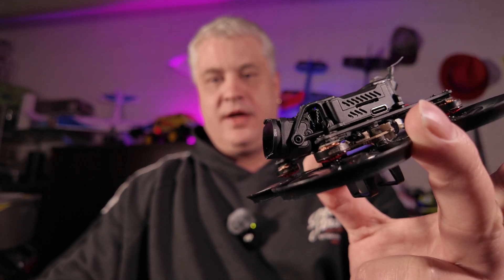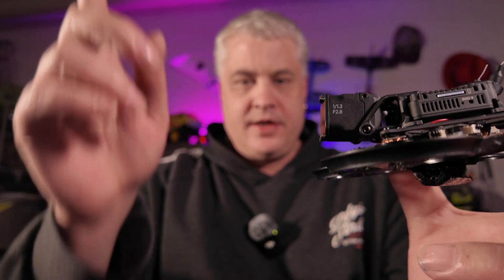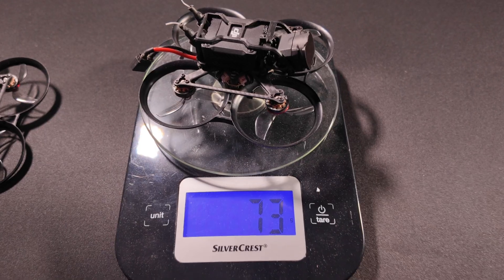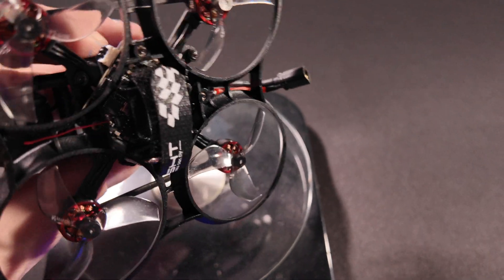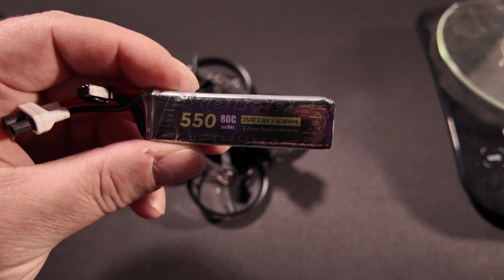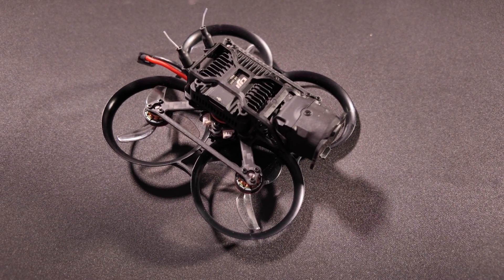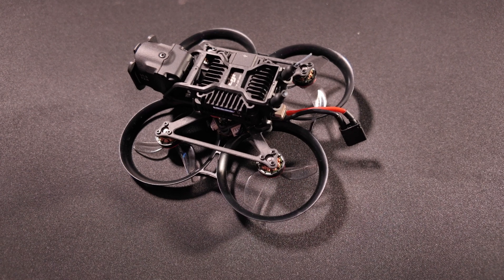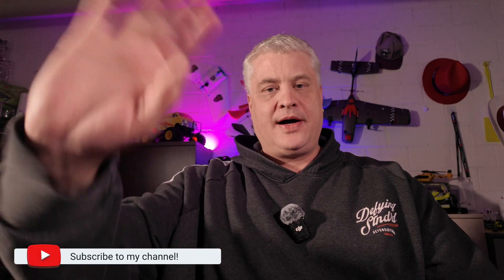Pavo Pico DJI O4 Pro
The new DJI O4 Fits in the Pavo Pico without any Modification!

Settings:
4K 60FPS
Mode: Auto
Whitebalance Locked
Sharpness -2
Noise Reduction -1
EIS Off, Stabilized in Post with Gyroflow
Color Profile: D-Log-M
Graded with the Official LUT

Quad:
Pavo Pico: